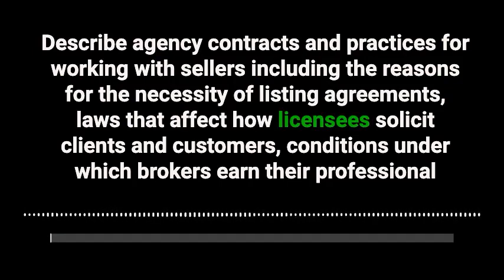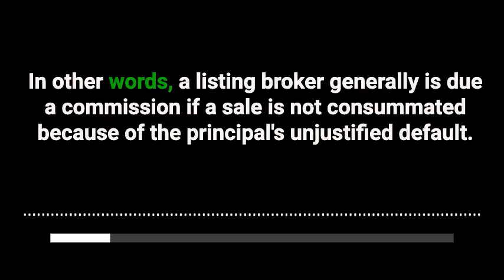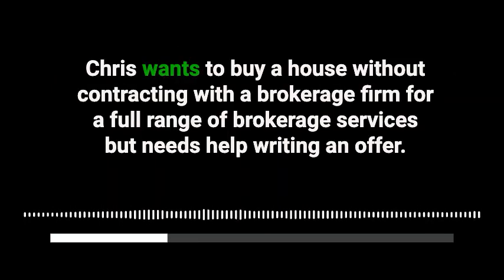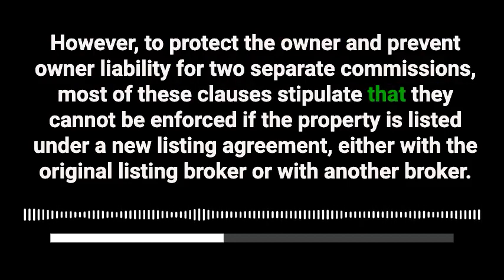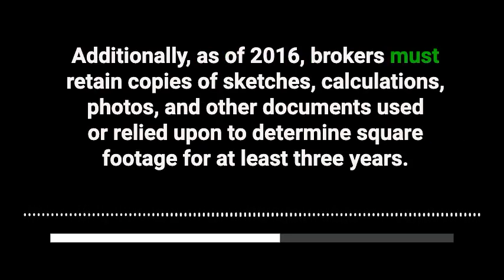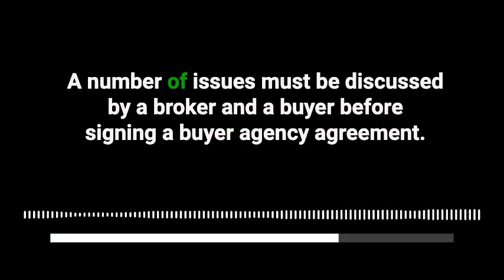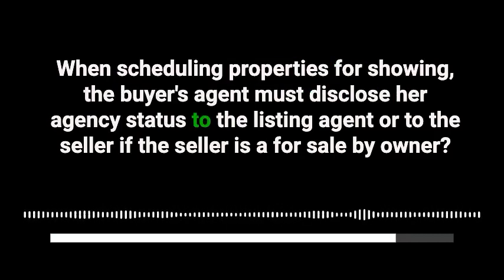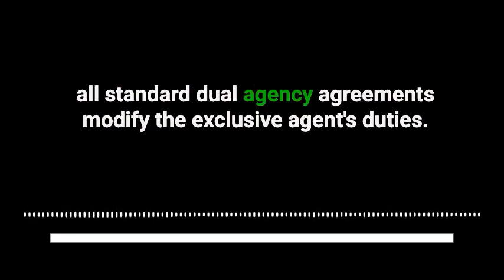Unit 8 Agency Contracts North Carolina Nicholas